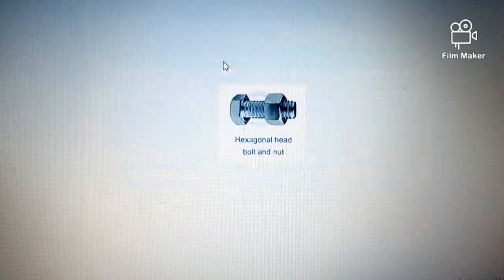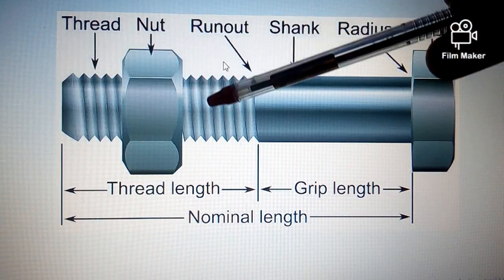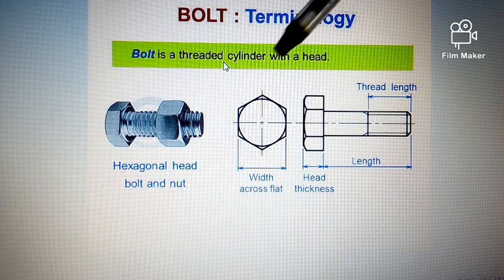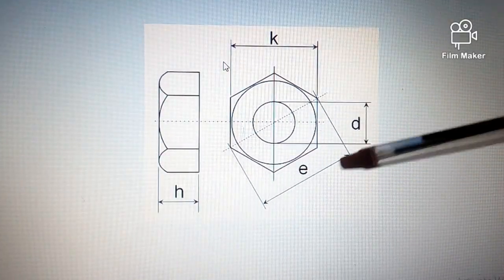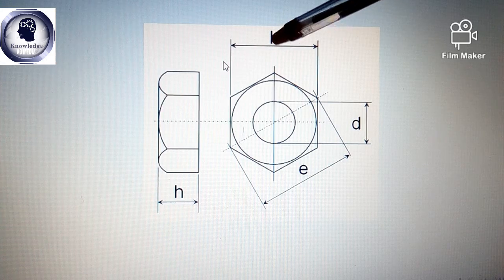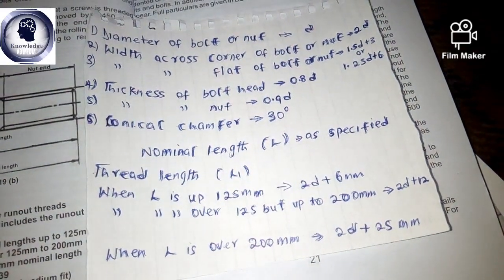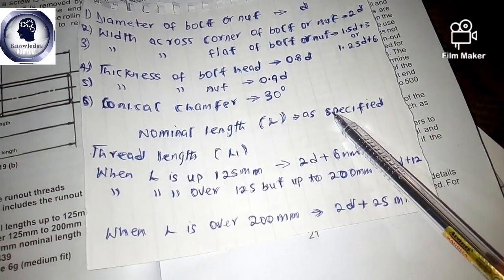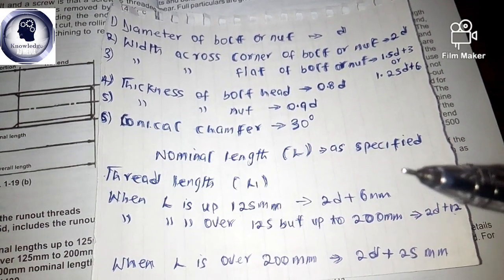UNDERSTANDING TERMINOLOGIES OF HEXAGONAL BOLT AND NUT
Easy explanation of hexagonal BOLT AND NUT TERMINOLOGIES AND PROPORTIONS in engineering drawing practice